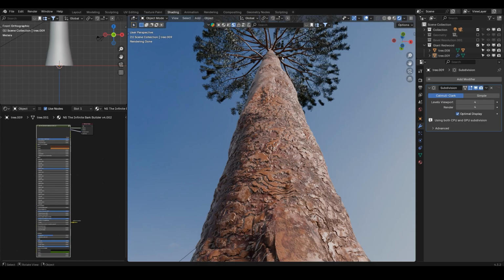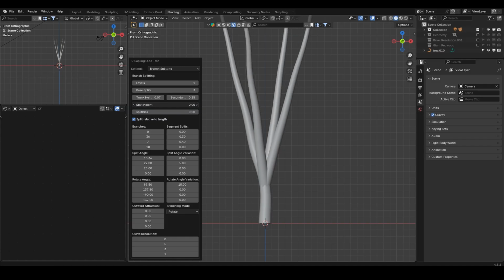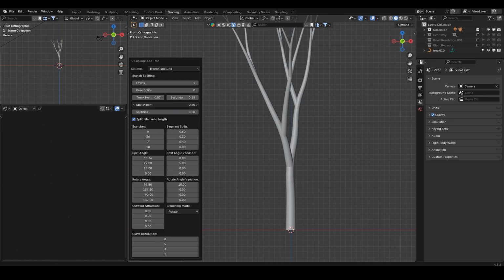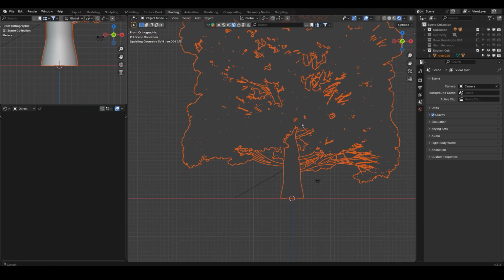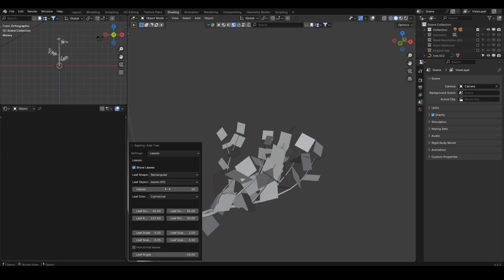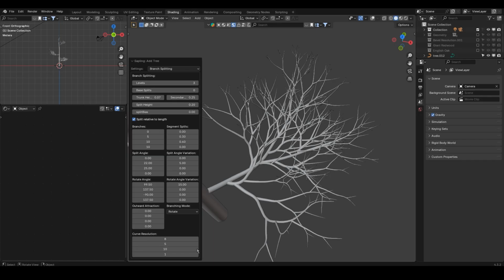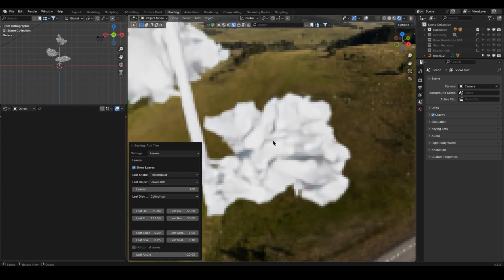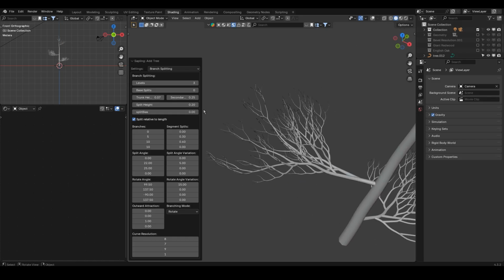Sapling Tutorial Part 3 - Splitting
In part 3, we're looking at the most in-depth tab, branch splitting. You'll need to understand each function individually as each change you make will likely require changes in another function, so it's useful to know how they all connect. In order to get leaves looking right, it's important to get the branch splitting correct first.

If you don't fancy building a load of trees but you need some for your projects, take a look at The Infinite Tree Builder on my Superhive market page.